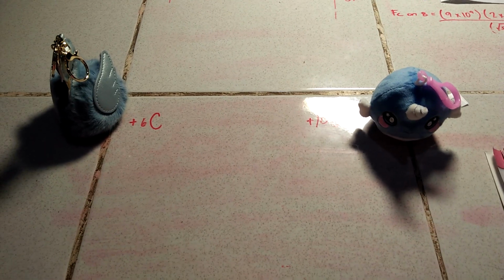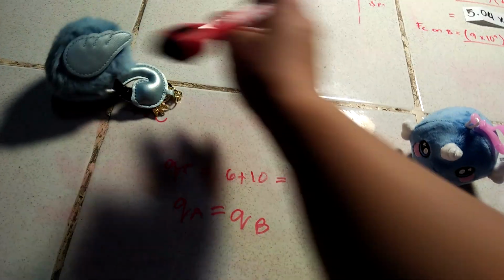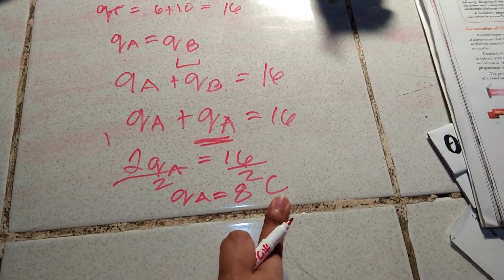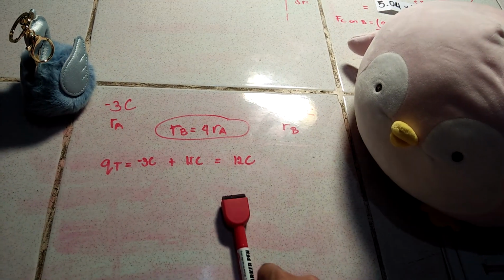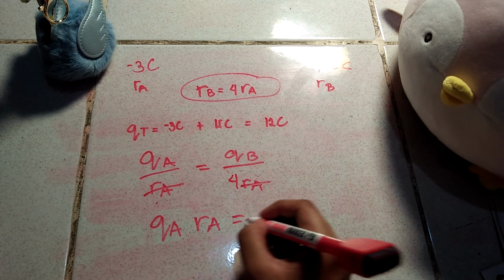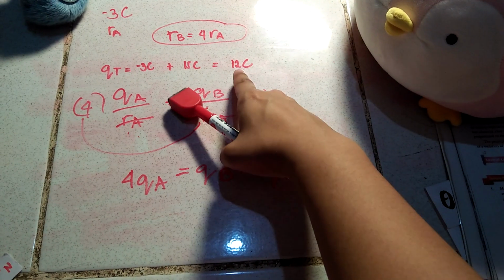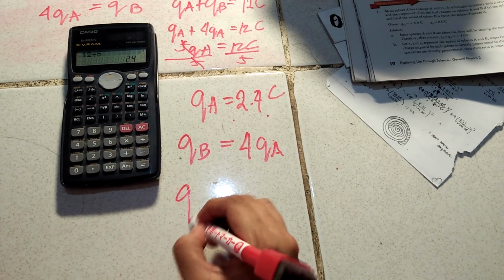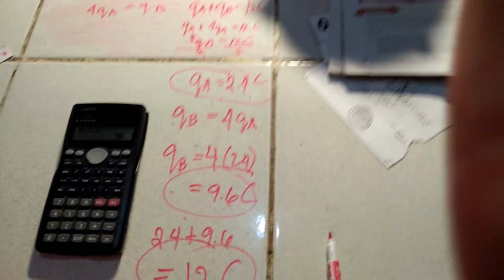Conservation of Charges Problem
Still a problem